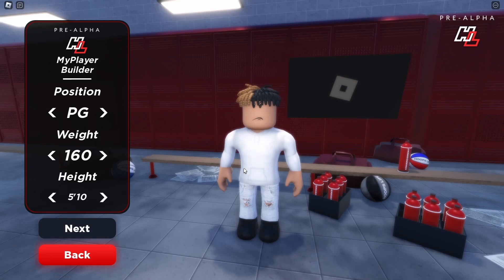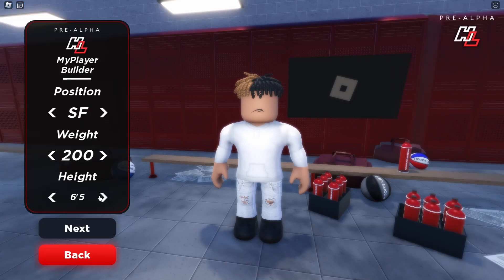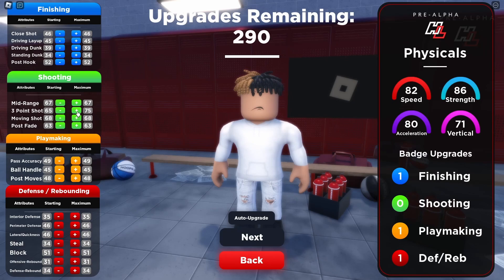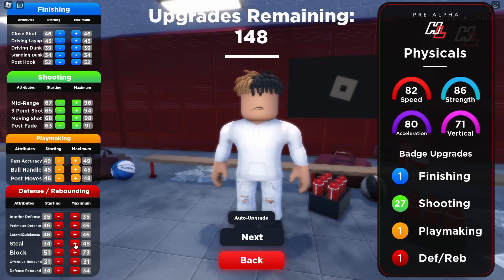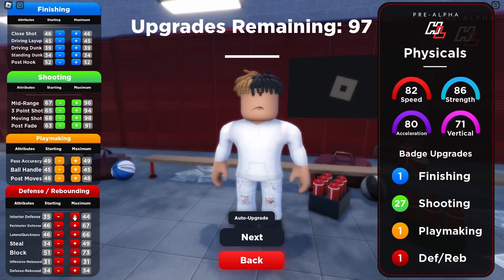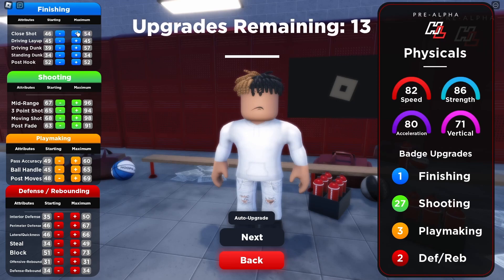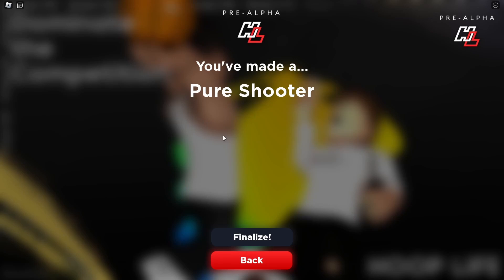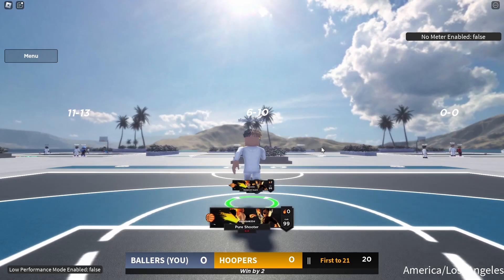BEST *DEMIGOD* BUILD IN HOOPS LIFE CAN DO EVERYTHING (SNATCH BLOCKS, GREENS)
ROAD TO 1K BABYY